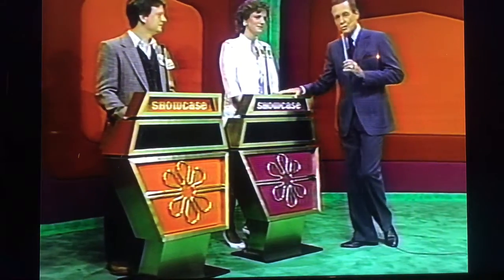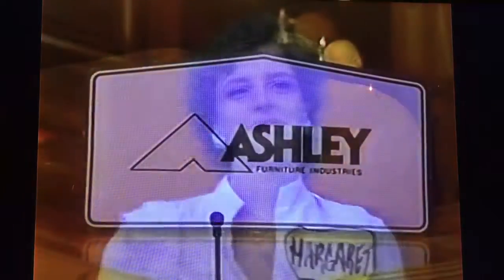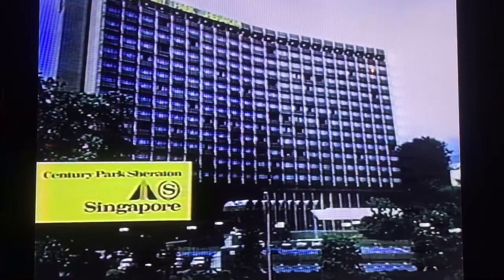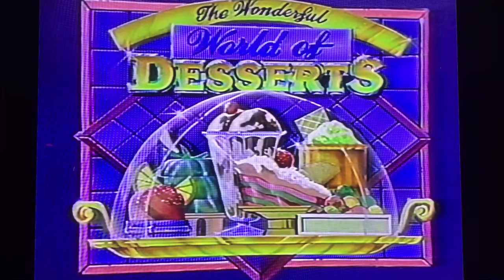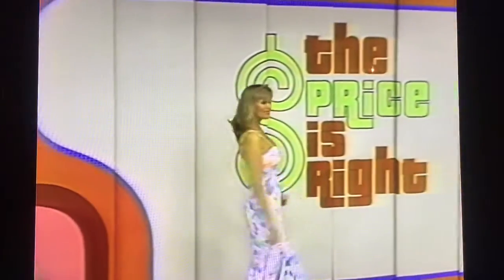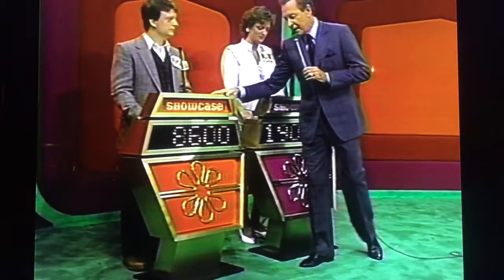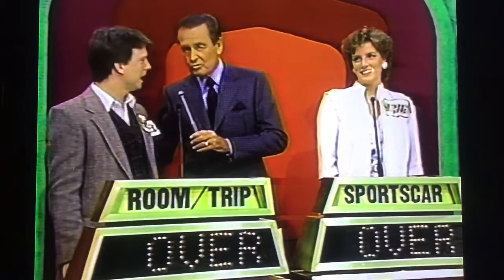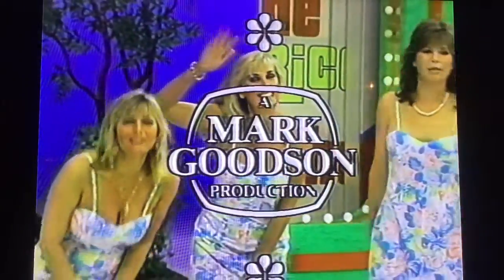Mike Butler Price is Right 1986 part 2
Showcase on CBS TV Price is Right with Bob Barker 1986